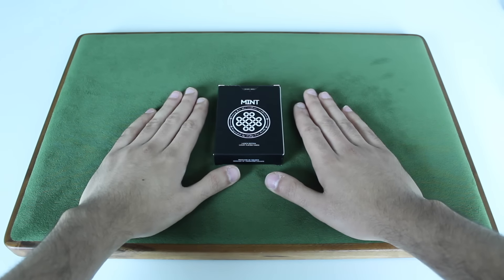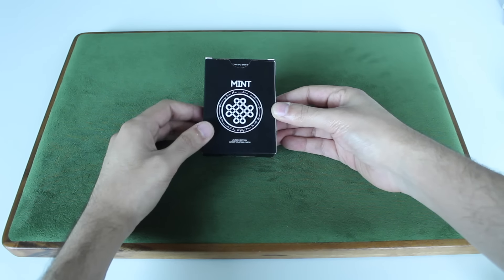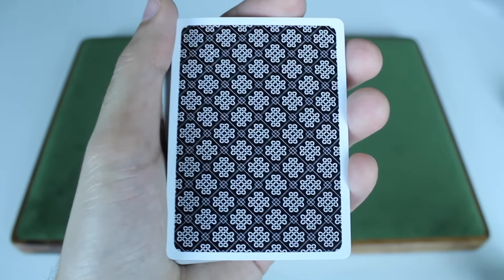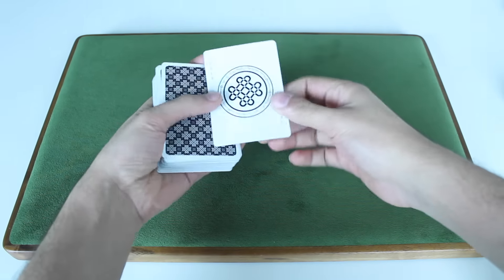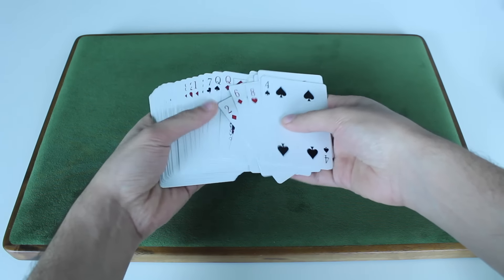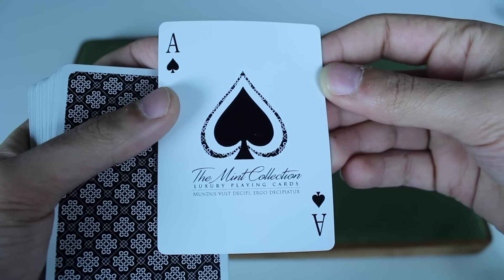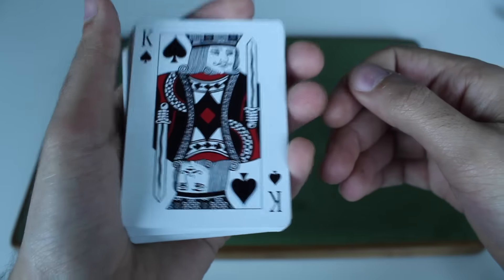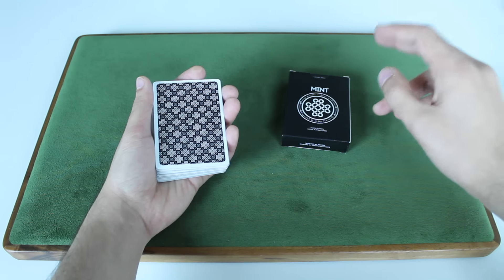Black MINT Prototype Deck Review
The Black Mint playing cards will be available on February 1st through Kickstarter. This is the first deck that 52Kards is producing and we are super excited about taking this project on! In this video I give an in depth review of the deck and the thinking behind it.